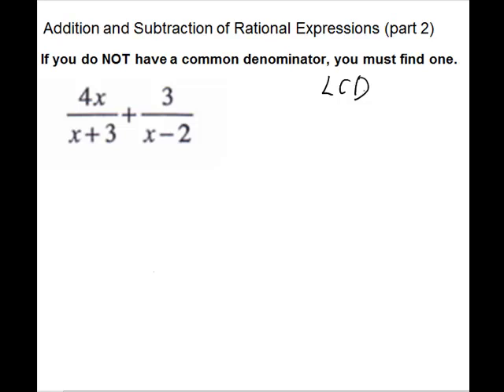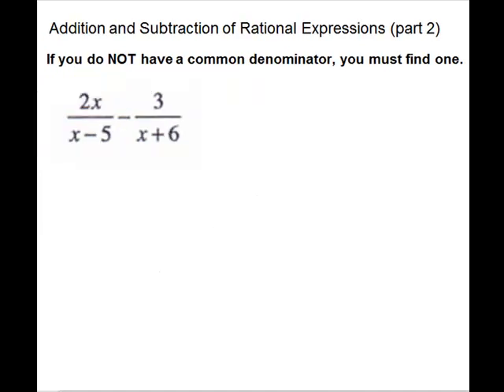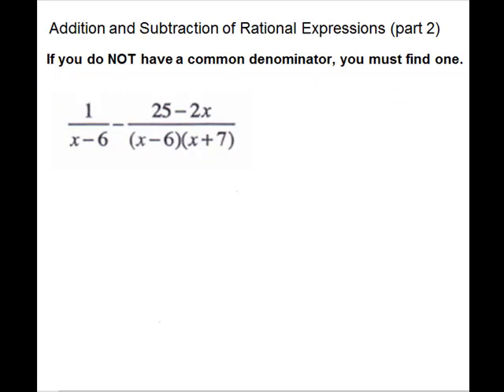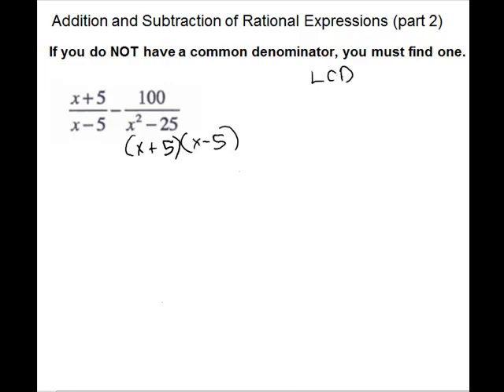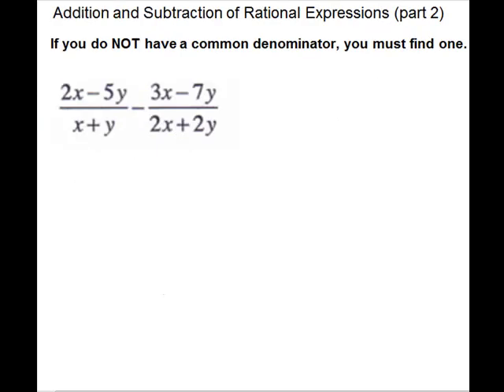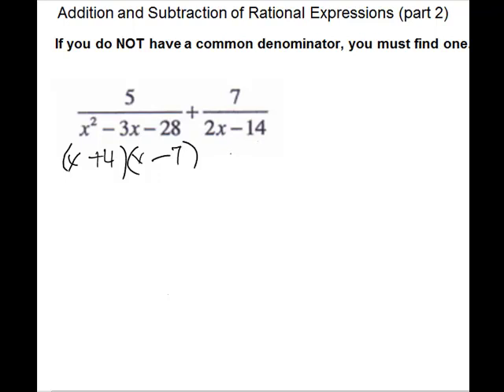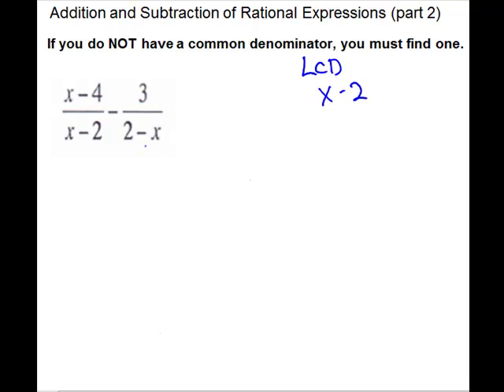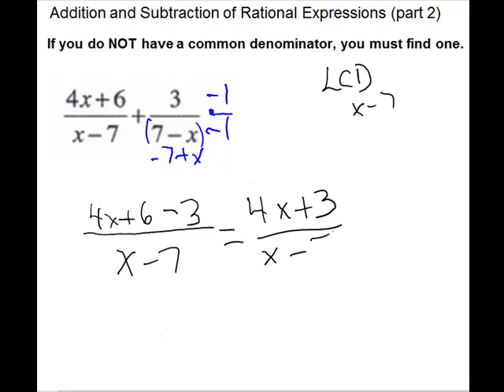MAT 1033 Addition and Subtraction of Rational Expressions Part 2